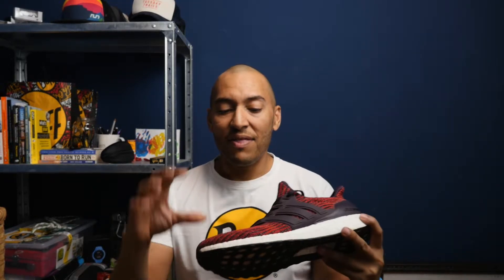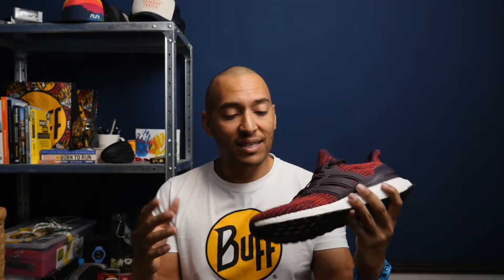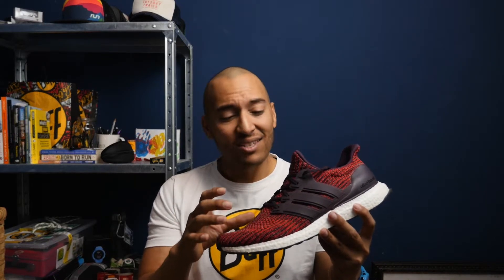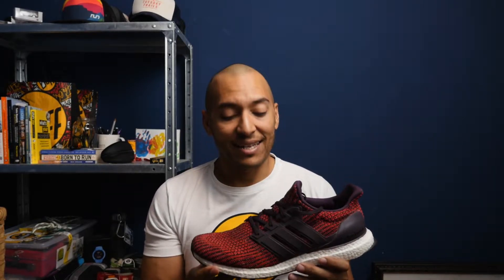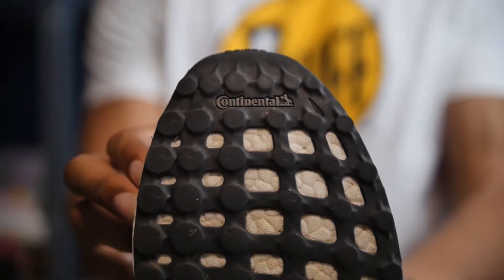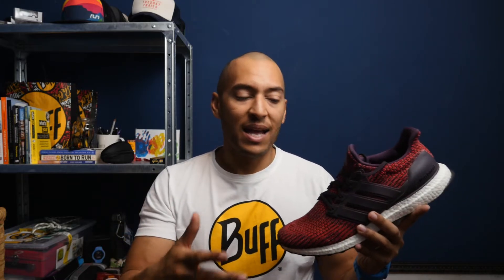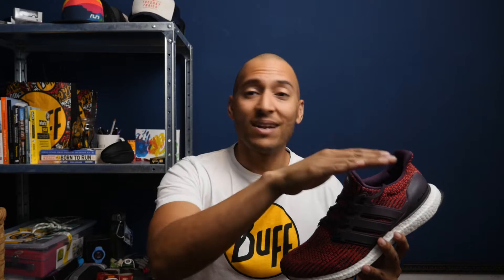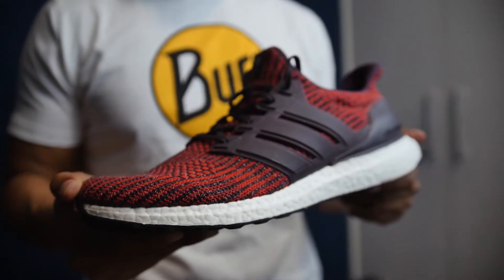Adidas Ultraboost Review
After many requests I finally got my hands on (actually feet in) the Adidas Ultraboost! Here's what we thought...

Music produced by Homage.